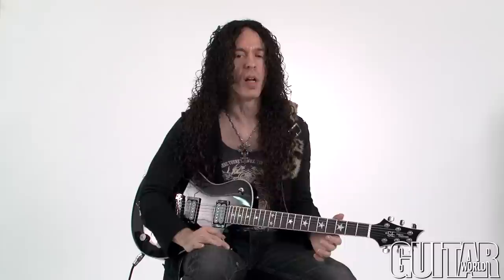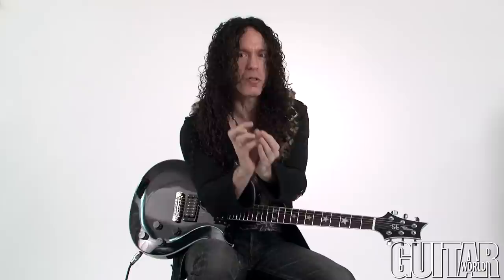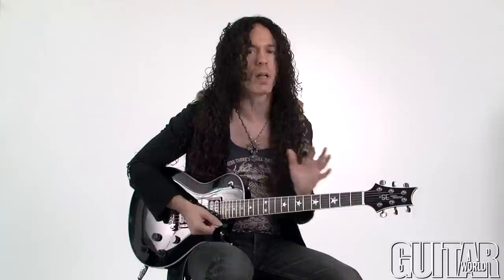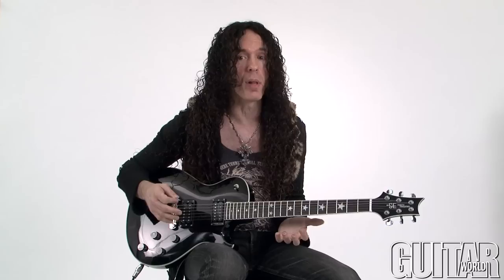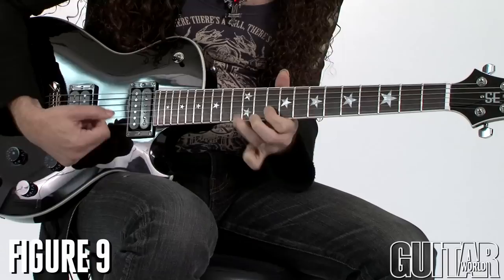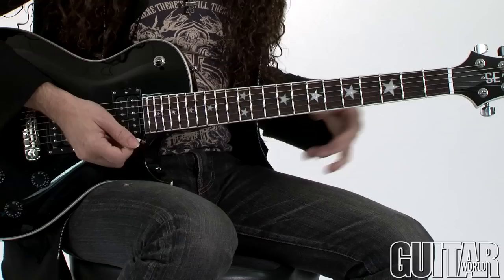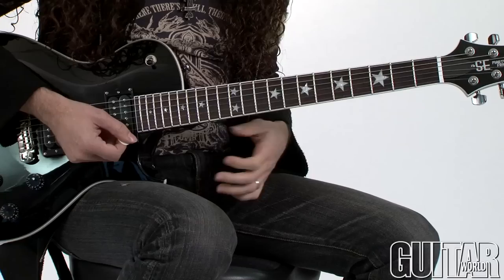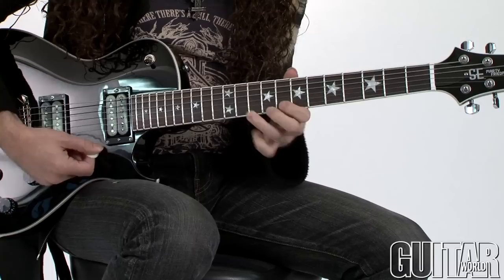Full Shred with Marty Friedman - Making Licks Your Own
These videos and audio files are bonus content related to the June 2014 issue of Guitar World.

Hello, and welcome to my new GW instructional column. It's good to be back! I hope the ideas and concepts I present here in the coming months will give you inspiration and insight into your own path to musical creativity.

The most important thing I can say is that you should always strive to make your own distinct musical statement with what you play on the guitar.

Once you've learned from the examples I present in this column, I would like you to completely disregard the examples themselves and retain only the techniques contained within them.

As soon as you get the idea of where I'm coming from with a certain lick or phrase, I want you to change it into something of your own invention and tap into your own creative curiosity as quickly and fully as possible.

For the tabs to this lesson, be sure to check out the new June 2014 issue of GW!